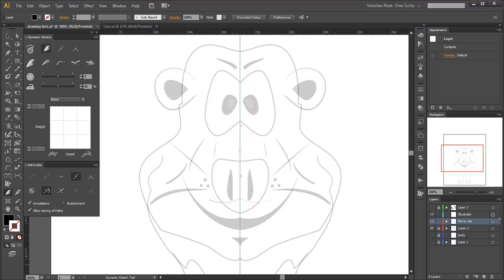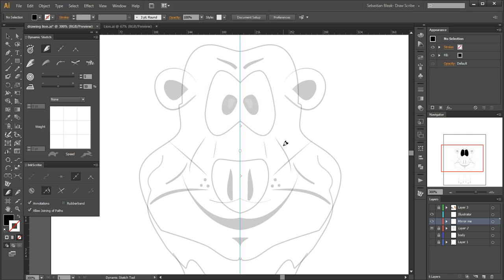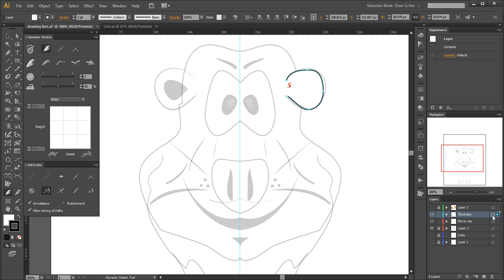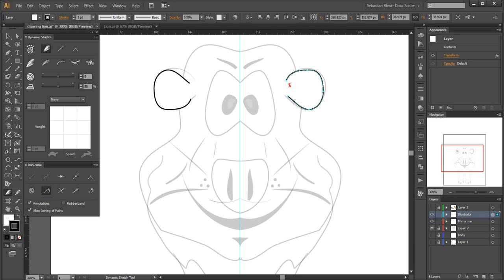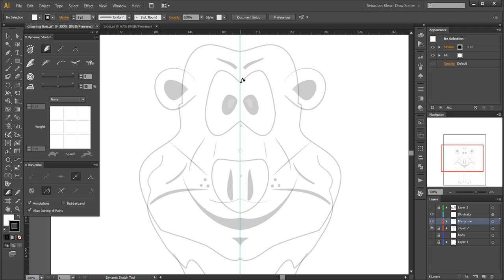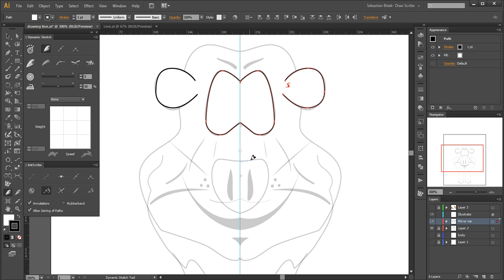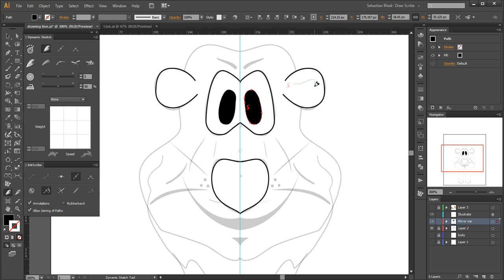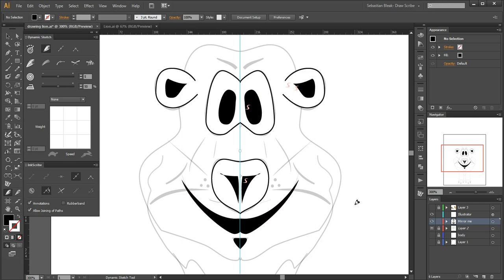Symmetry w/ MirrorMe by Astute Graphics NSL 102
MirrorMe is a plugin, for Adobe Illustrator, created by Astute Graphics. This tool can do a lot but in this video I focused on the symmetry technique.
As the name suggests, it will mirror what you draw. What I mean is that when you draw a shape, MirrorMe will copy, flip horrizontal, and place it in the right location for you as you draw. This is function I've been wanting in Ai for YEARS! Thanks to Astute Graphics, we GOT IT!

A portion of this video will cover a technique I have attempted and failed at. This technique was the old work-around before MirrorMe appeared. As you see in the video, it is a multi-step process that I have not been able to master but I know that other people have.
The rest of the video will show how MirrorMe does an infinately better job with almost no set up. It's basically 1 click and you're ready to draw.

This video is being posted on 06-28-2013 and MirrorMe as yet to be relased but well on its way! To get more information on MirrorMe, please